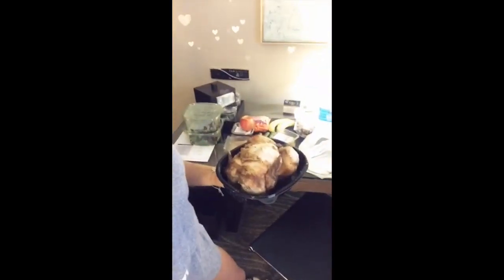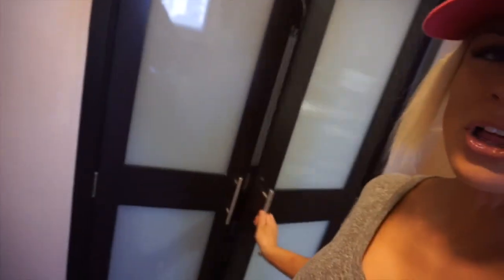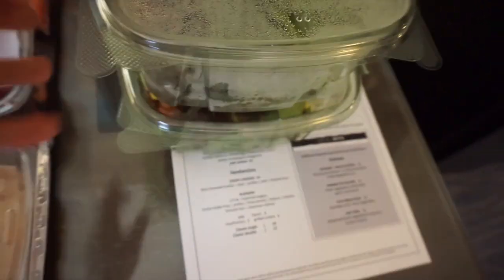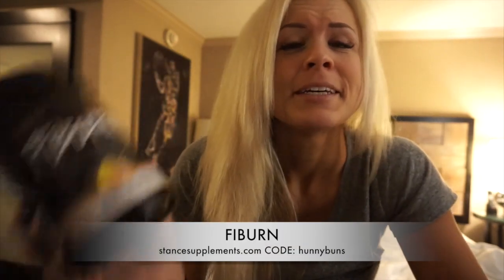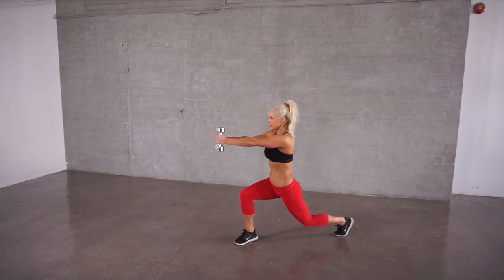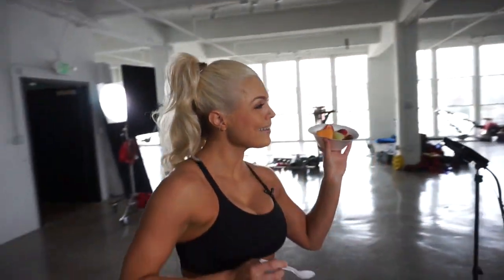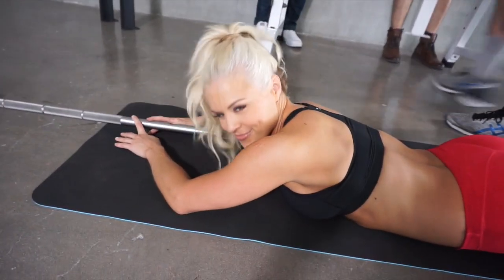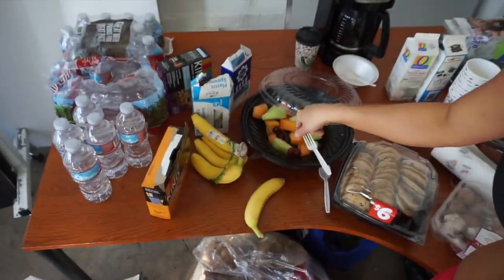90 Day Summer Body Challenge | LA Vlog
Video #1 of my 4 days in LA filming for my Fitplan App. This is the 2nd workout I am adding to my workout app!

Train with my on your phone! I have a 60 day challenge that has two phases, "The Build Phase" and "The Burn Phase". Can be done in gym or home FOR iPHONE AND ANDROID. Download my 8 week challenge in the APP or PLAY Store - Search "Fit Plan App" (black box with a white F)

LINKS & DISCOUNTS:

My own supplement line "The J-Series"